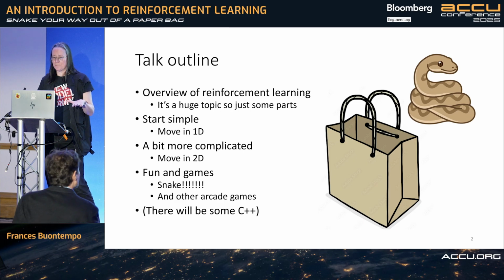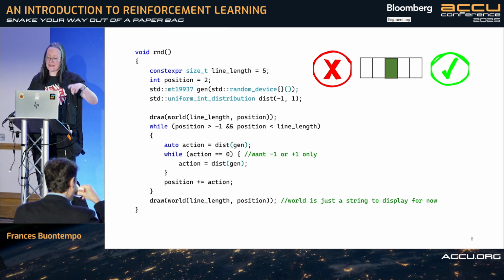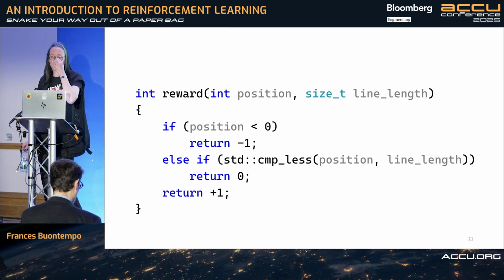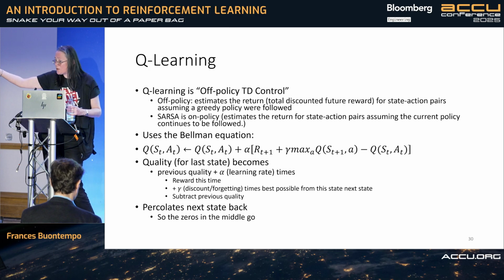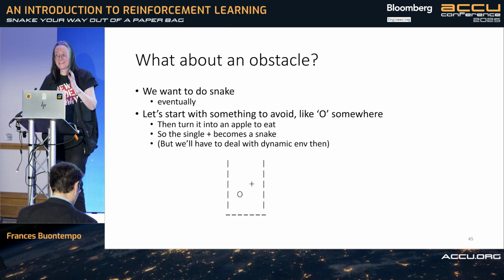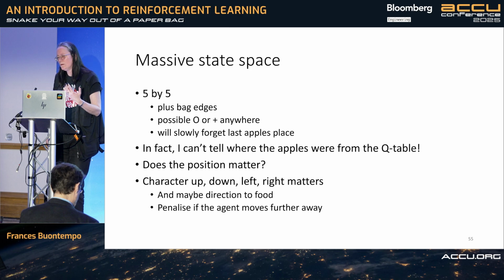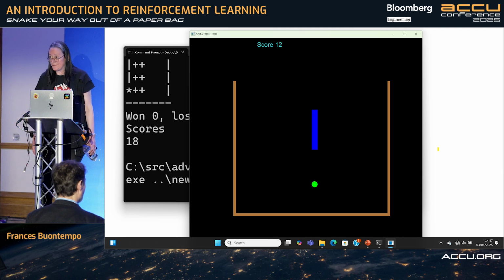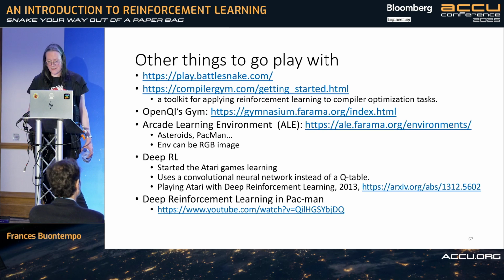An Introduction to Reinforcement Learning - Snake Your Way Out of a Paper Bag - Frances Buontempo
An Introduction to Reinforcement Learning - Snake Your Way Out of a Paper Bag - Frances Buontempo - ACCU 2025

When people talk about AI they tend to mean LLMs, so this talk will to remind us of other approaches to AI. Reinforcement learning (RL) is a type of machine learning, so part of AI. An "agent" takes actions in a dynamic environment. Better outcomes are rewarded and worse outcomes are penalised. Reinforcement Learning can be used for targeted marketing, infrastructure optimisation or making financial decisions.

Reinforcement Learning has also been used to learn to play Go and PacMan. We won't have time for these, so we will implement Snake instead and see if the machine can learn to play the game. We'll see some code, and come away with an understanding of machine learning in general and Reinforcement Learning in particular.

This is a fun opportunity to learn and revise some C++, tracking better outcomes and probabilistically choosing moves (think using random numbers). We will start with a std::vector and progress from there. Come along and practice some C++ and learn some AI on the way.

I'll look at vanilla Q-learning, which just uses a table of data. You can extend this to deep Q-learning, using a neural network, which I probably won't have time to cover.

Implementing something yourself is a great way to learn, both your chosen language and the thing you are implementing.

Frances Buontempo

Frances Buontempo is currently editor of the ACCU’s Overload magazine, has written a book on Genetic Algorithms and Machine Learning, and a C++ book to help you catch up since C++11. She has worked as a programmer at various companies, mostly in London with a focus on finance. She enjoys testing and deleting code and tries to keep on learning.